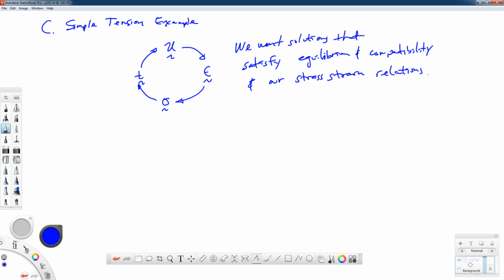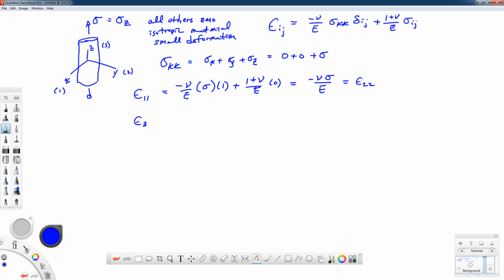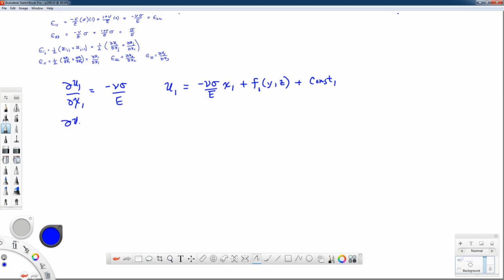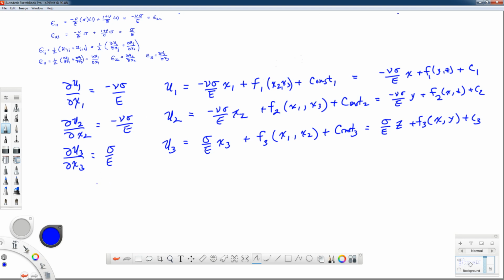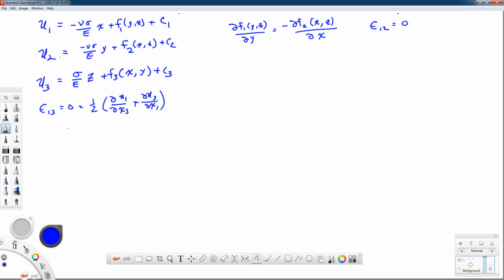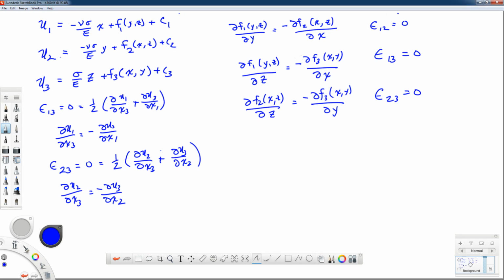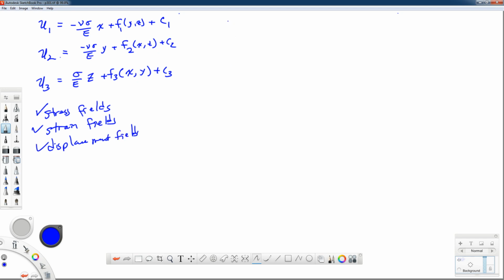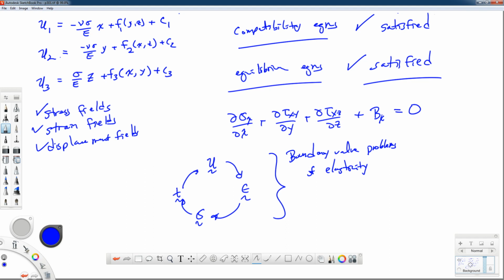Theory of Elasticity-Lecture 20-Simple Tension Example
Combining stress, strain, and displacement relations to determine field equations for simple tension; introduction to boundary value problems of elasticity